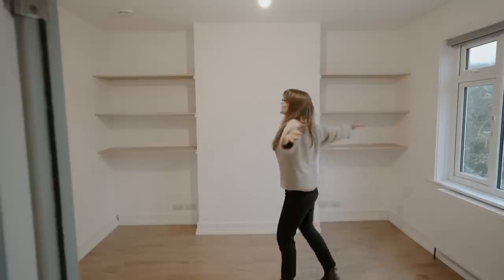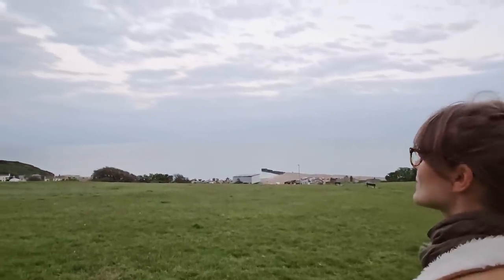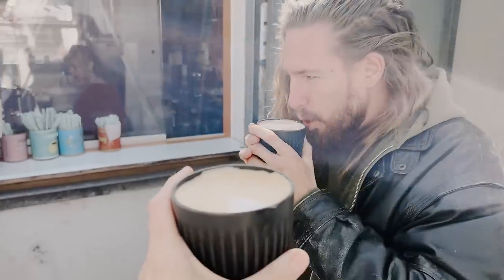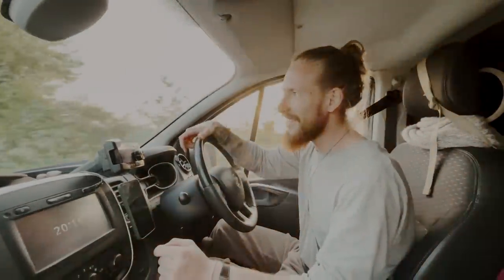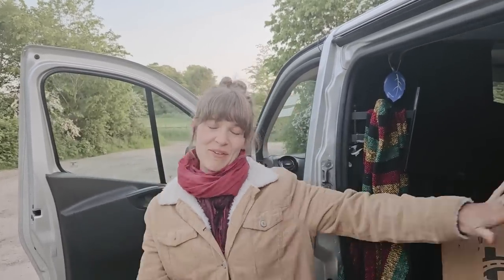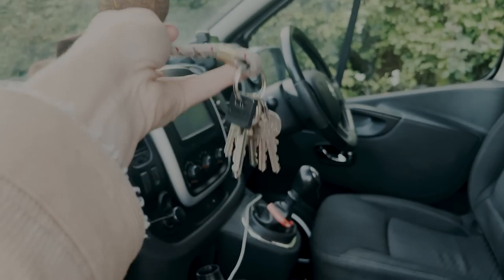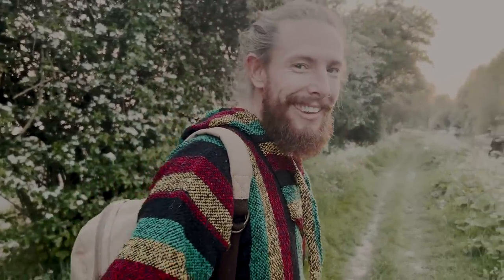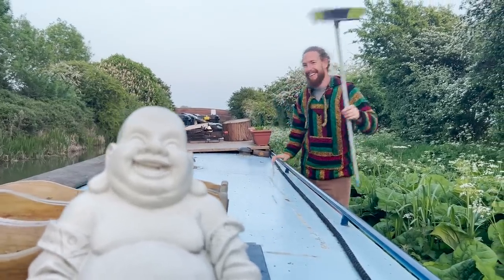Mini Road Trip! We swap BOAT LIFE for TINY VAN LIFE | Hastings and Glastonbury | EP 17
We've been away again, but this time we come back to the boat with a BIG upgrade - A Himiway Fat Tyre E-Bike.

But before that happens, we took a pause on the bathroom renovations to get some business done in Hastings - of course, make time for a SWIM in the sea with a lovely friend and zoom off for some camping in our van over in Glastonbury, where we take you along with us!

But don't worry, we do make it back to our lovely floating home too. See you next Sunday guys x

📸 If our videos aren't enough for you - follow us over on Instagram by searching: @ulaandjosh

Ula and Josh